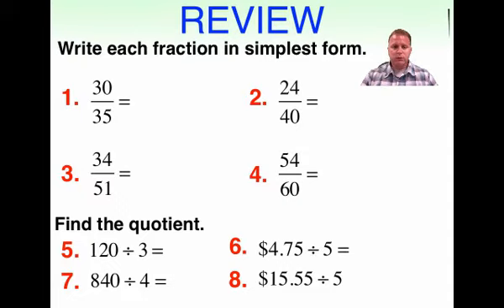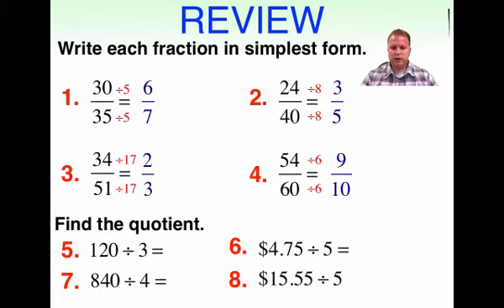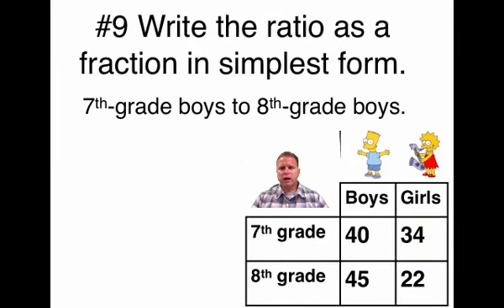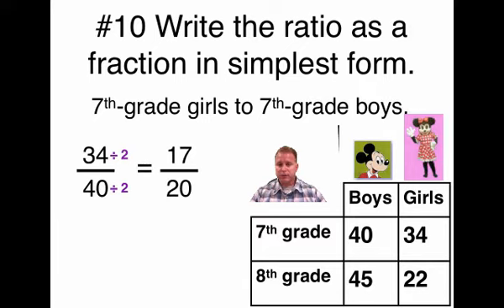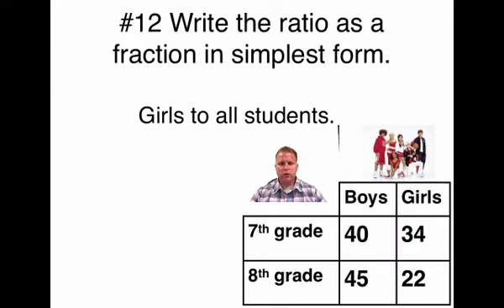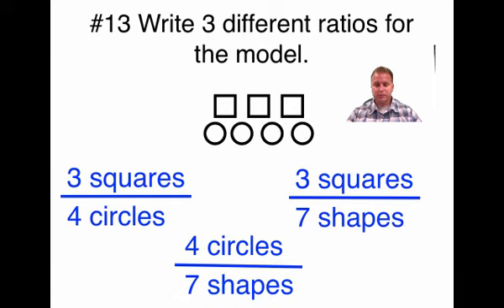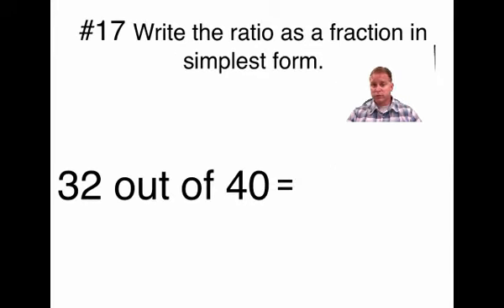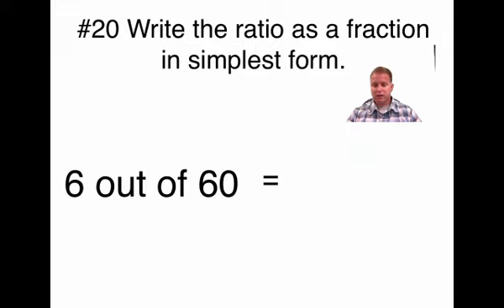0601 Part 1 Ratios YouTube